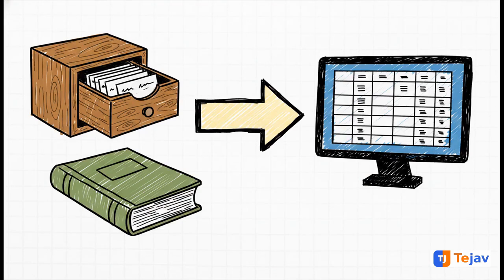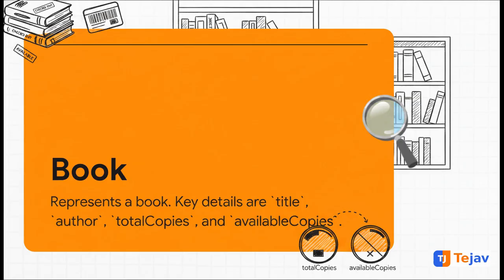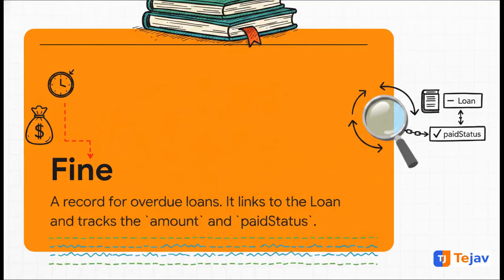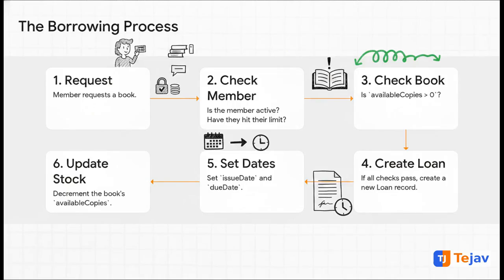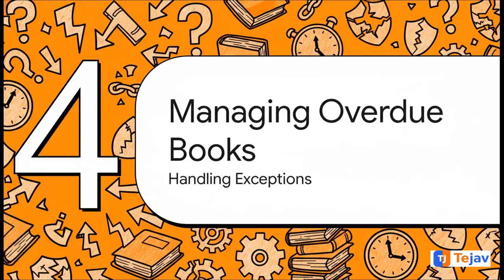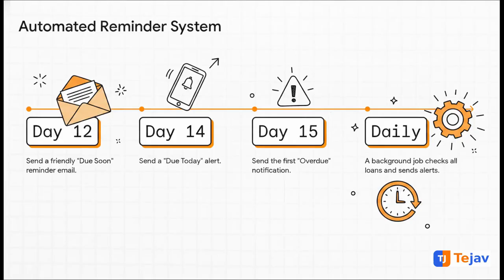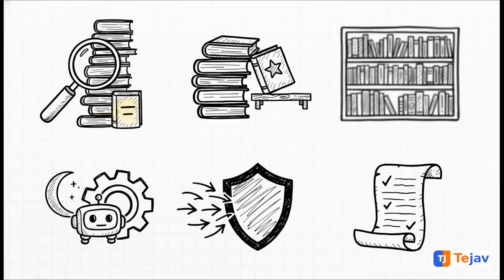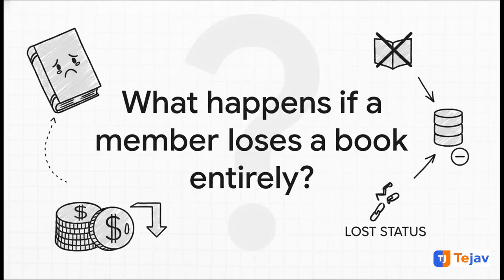Library Management System Design 🔥 | LLD Interview Question Explained Step-by-Step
Learn how to design a Library Management System step-by-step — one of the most common Low-Level Design (LLD) interview questions.

In this video, you’ll learn:

How to approach LLD problems
Identifying entities and relationships
Class design and responsibilities
Real-world system design thinking

Object-Oriented Design (OOP)
Class diagrams & relationships
SOLID principles in action
Writing clean and scalable code

Library Management System is a classic LLD interview question asked in:

FAANG interviews
Product-based companies
Backend & full-stack roles

👉 What is LLD
👉 SOLID Principles Explained
👉 Design Patterns (Complete Series)

⭐ Pro Tip

Focus on:

Class responsibilities
Relationships (association, composition)
Extensibility of the system

👉 This is what interviewers really evaluate!